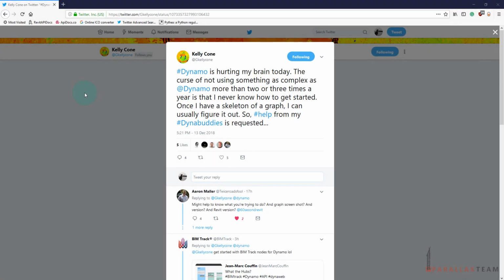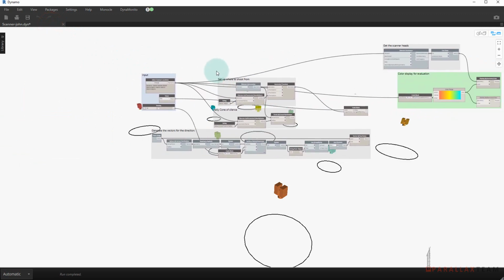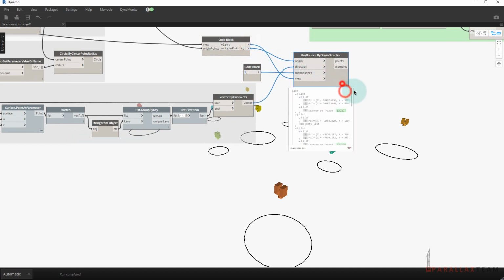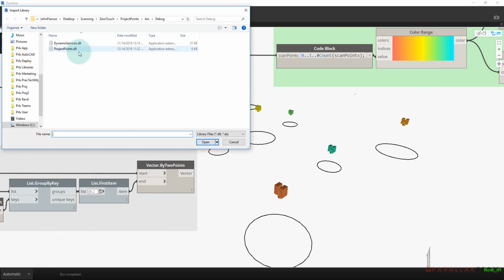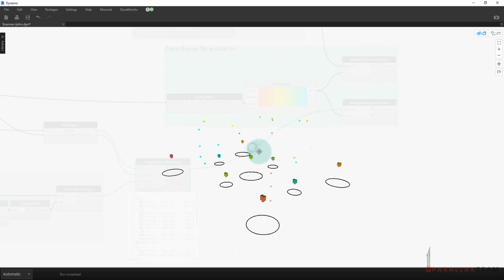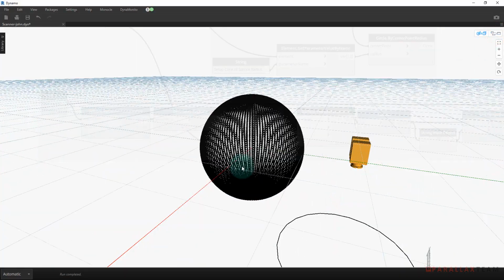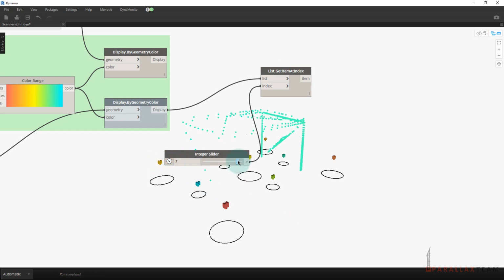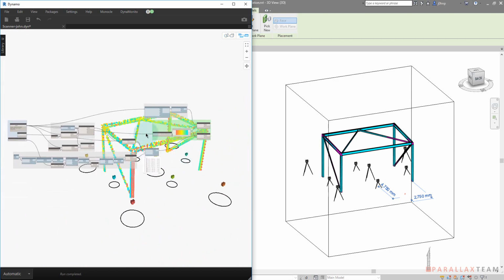Prlx Team- Point Clouding a Revit Model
Demonstration on "Point Clouding" a Revit model.